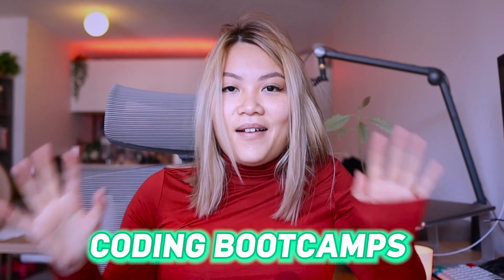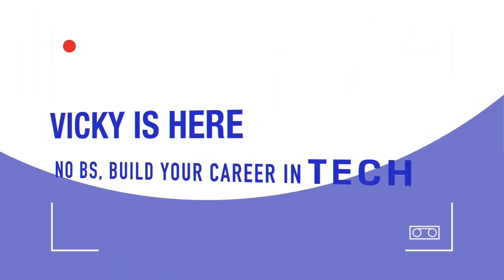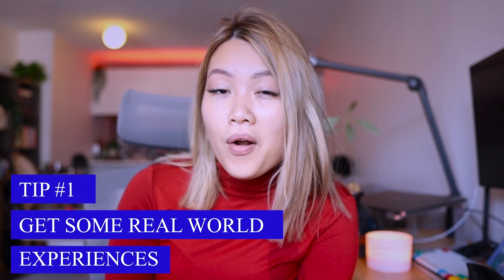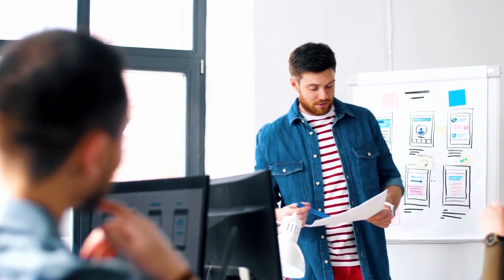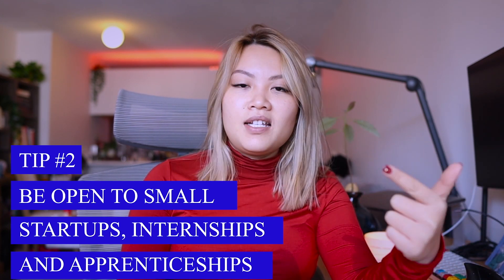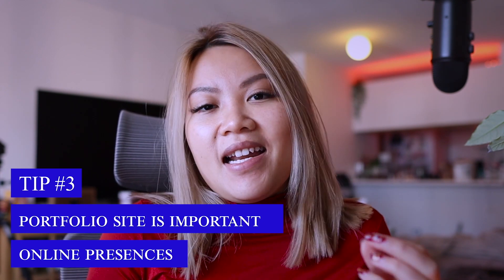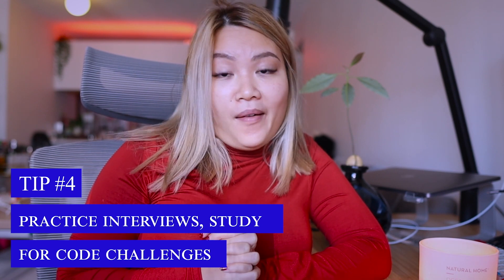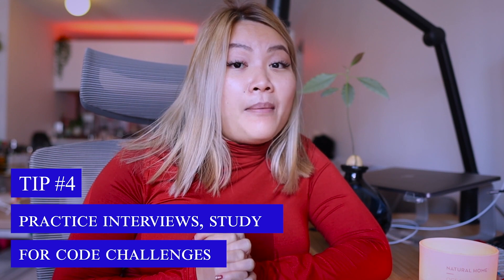Get hired after coding bootcamp // My top tips after graduating coding bootcamp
Hello friends, there are so many coding bootcamps nowadays, like flatiron school, app academy, full stack academy, coding dojo etc. Most or all of them are remote friendly and self pace which really allows you to learn code easier on your own turns. However after you graduated from coding bootcamp, you might wonder, what exactly do you need to do to help you with getting a full time job and hired as software developer? In today's video we are going to talk about how to get hired after coding bootcamp and I will share my top tips with you to help you to get a job after coding bootcamp!

Timpstamps:
00:00 Intro
01:01 Get resume ready as soon as you finished bootcamp. Add in some Real world experiences
03:15 Be open to small startups, internships and apprenticeships
04:05 Online presences portfolio site
07:42 Practice interviews, study for code challenges etc

Portfolio checklist:
❏ Bio/about section
❏ Projects (ideally deployed) with documented source code (Github)
❏ Downloadable resume
❏ Relevant social media profiles: LinkedIn, Twitter
❏ Responsive design